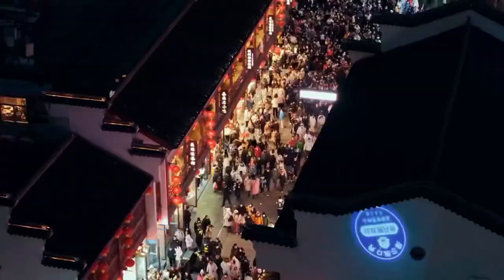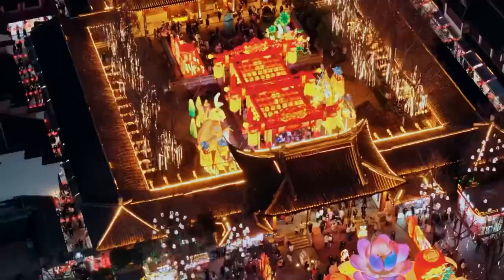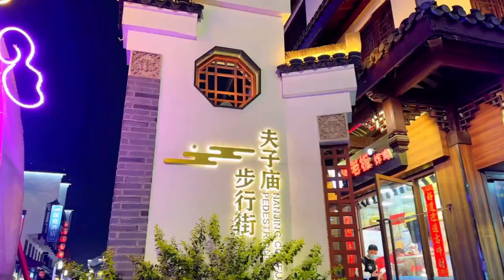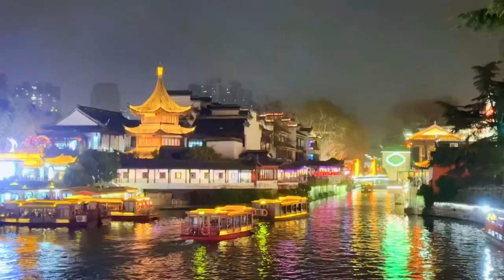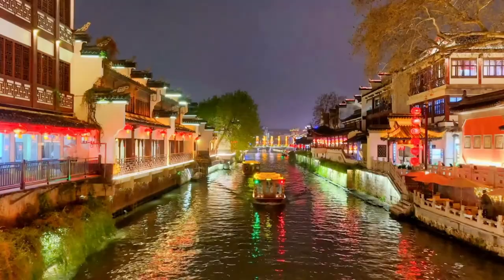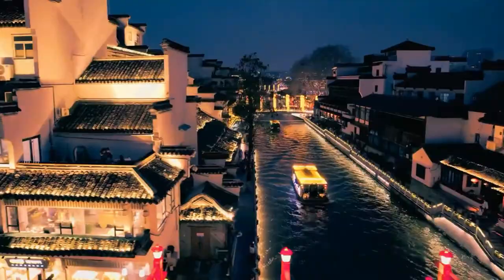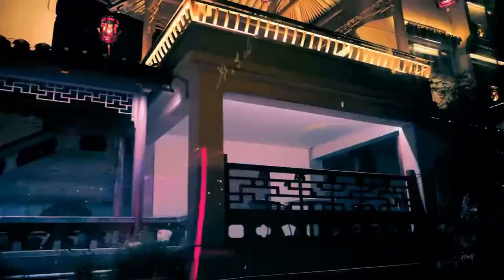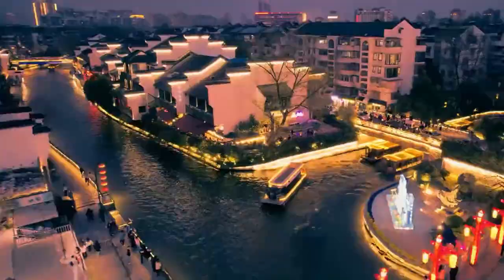Nanjing Confucius Temple: An Important Place to Explore History and Culture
Nanjing Confucius Temple is one of the places with the most historical and cultural heritage in Nanjing, and it is also one of the important places for tourists to explore Nanjing's history and culture. In this video, we will explore Nanjing Confucius Temple together and learn about its rich history and cultural heritage.